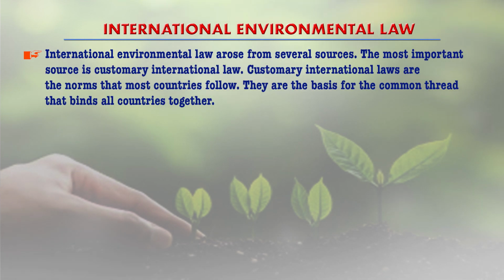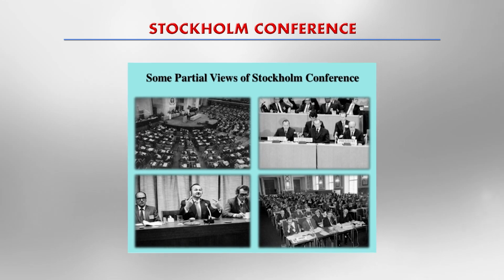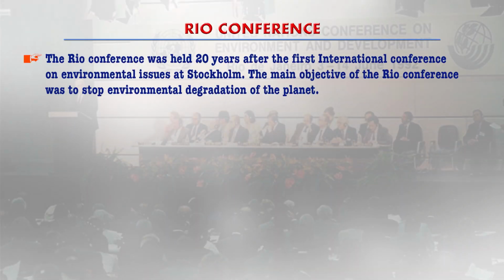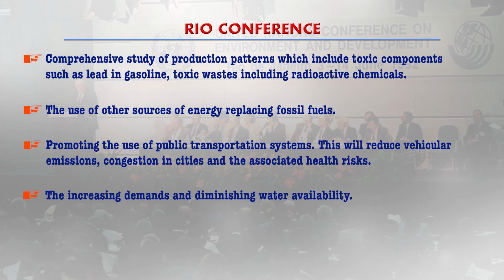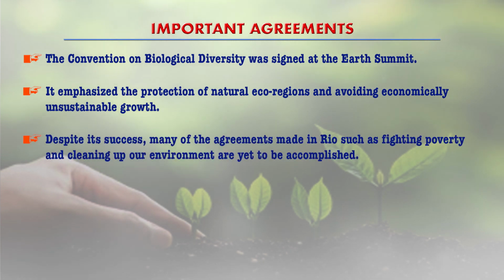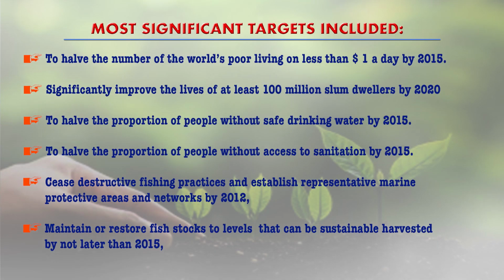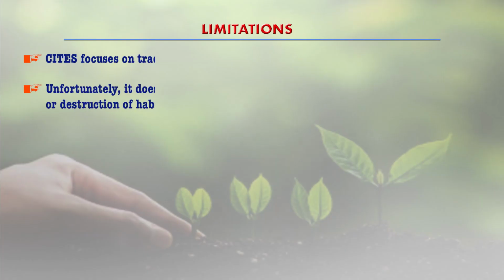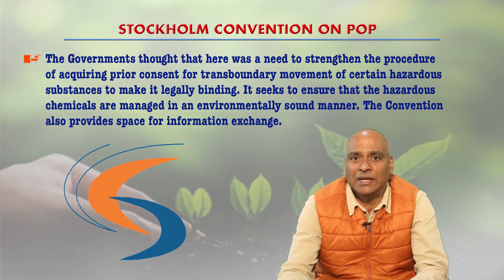International Environmental Law, Policies and Treaties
MEV-003 ENVIRONMENTAL LAW AND MANAGEMENT